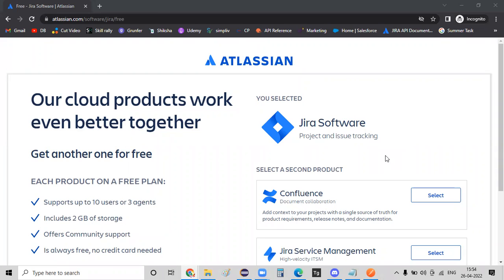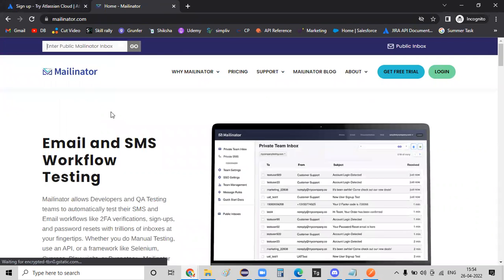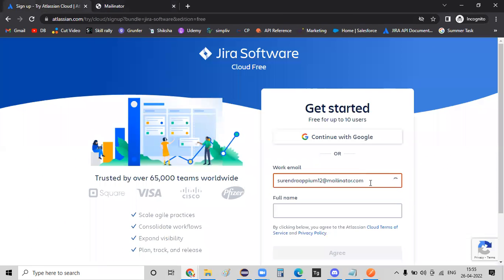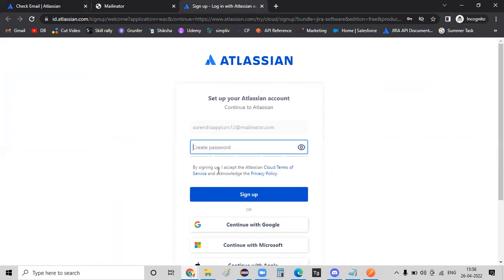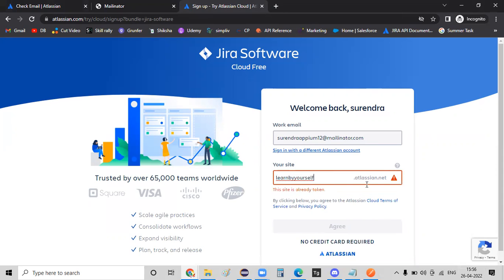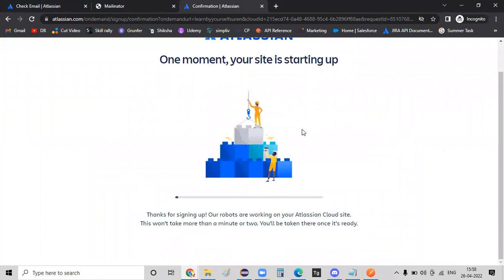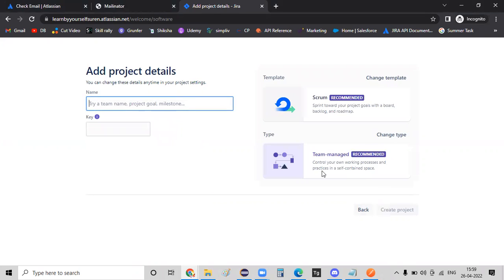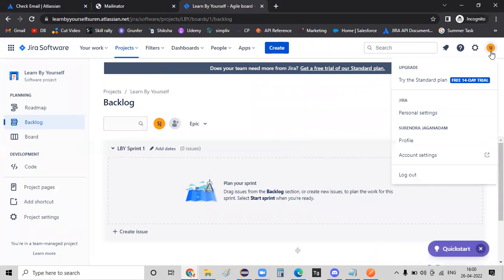Create account in JIRA for our testing purpose | Karate Tutorial for Beginner